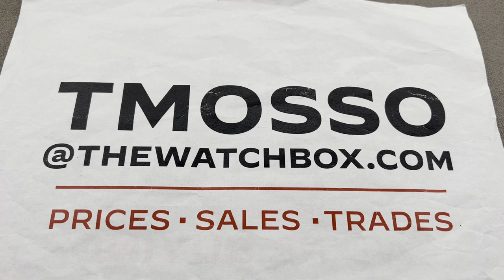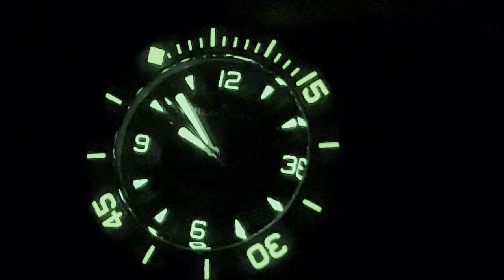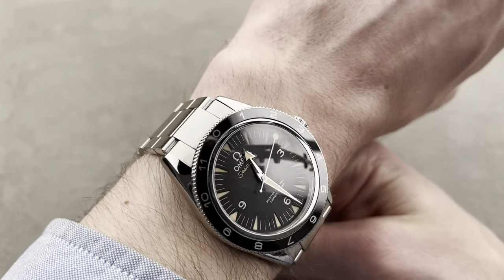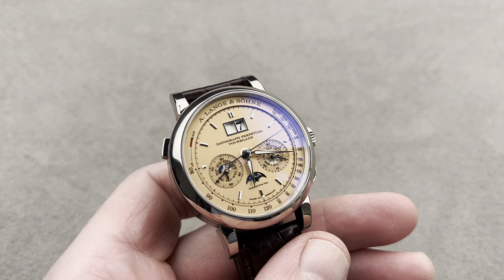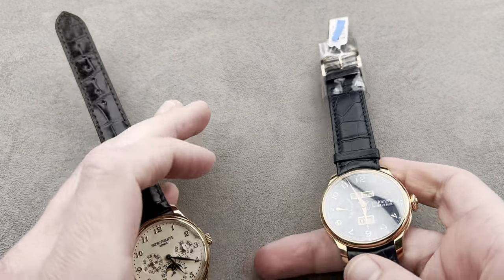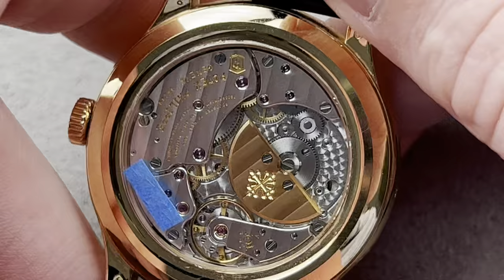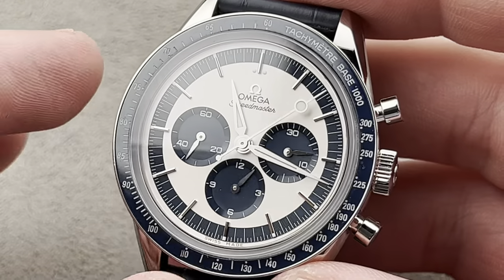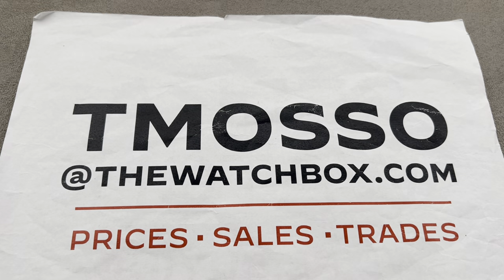Rolex Submariner Date HULK - My Favorite Green Rolex Reviewed With Patek, Omega And More Watches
Hi guys, I realized after loading the video that I called the Datograph platinum; it's white gold!

The Rolex Submariner "Hulk" (116610LV) is encased in 40mm of stainless steel surrounding a green dial on a stainless steel Oyster bracelet. Features of this Rolex Submariner "Hulk" include hours, minutes, seconds, and date.

Watches featured on this edition of Weekend Watches:
•  Rolex Submariner Date 116610LV Hulk – SKU#4540613
• Blancpain Fifty Fathoms titanium – SKU#4802468
• Omega Seamaster 300 "Spectre" Limited Edition – SKU#4803763
• Patek Philippe 5270P Perpetual Calendar Chronograph – SKU#4784831
• A. Lange & Sohne Datograph Perpetual Tourbillon Limited Edition – SKU#4719431
• F.P. Journe Octa Quantieme Perpetuel
• Patek Philippe 5327R Perpetual Calendar  – SKU#4767042
• De Bethune DB1 Monopusher Chronograph – SKU#4794459
• Omega Speedmaster CK2998 Chronograph – SKU#4792958
• H. Moser & Cie Endeavour Concept Minute Repeater Limited Edition – SKU#4717898